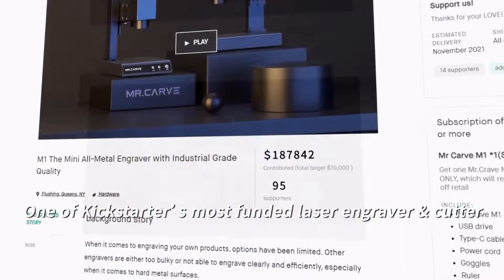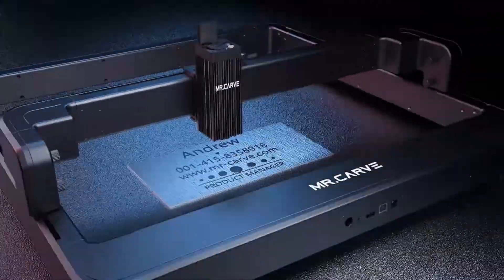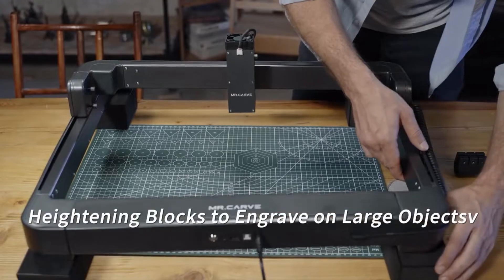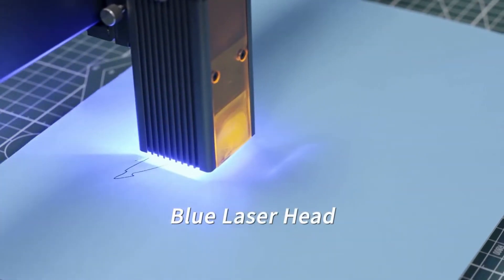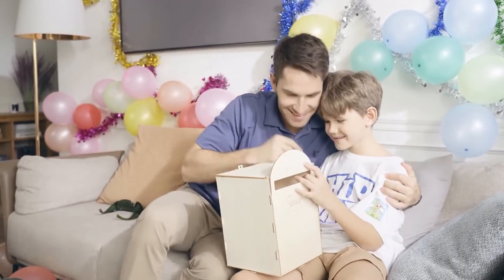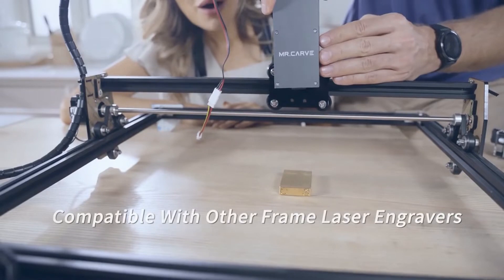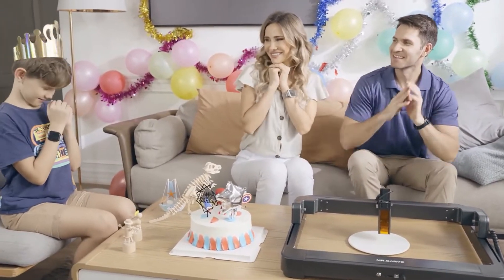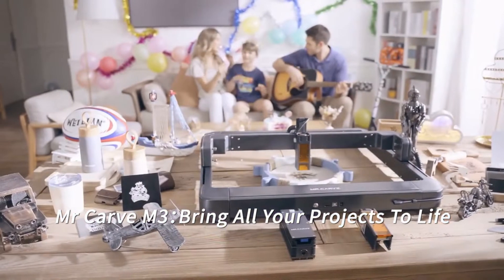MR. CARVE M3 : THE MOST VERSATILE LASER ENGRAVER FOR ALL MATERIALS | Kickstarter | Gizmo-Hub.com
Engrave or cut virtually anything, quickly, precisely, and on a large scale – from jewelry, stationery, plastic, metal, glass and more.